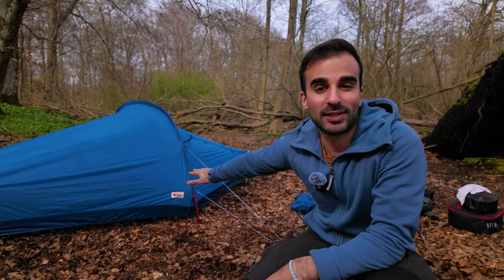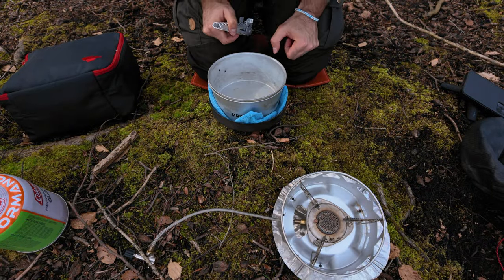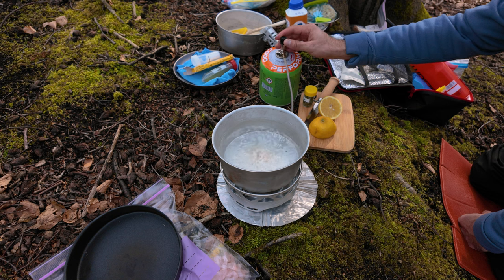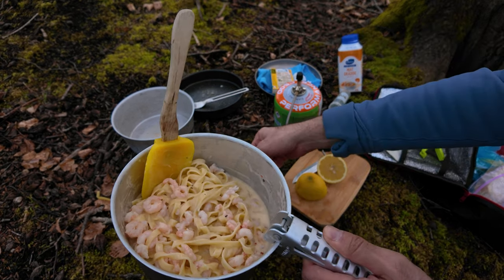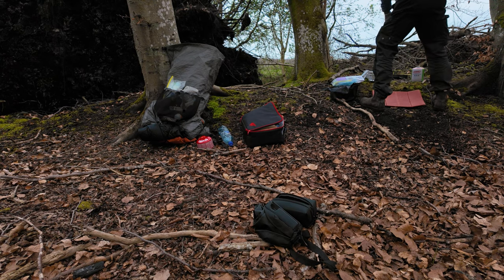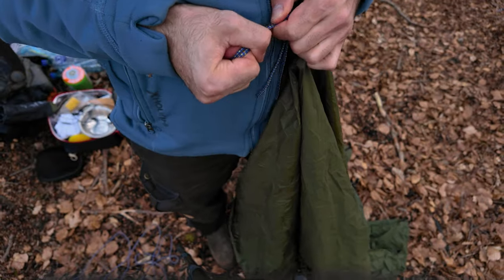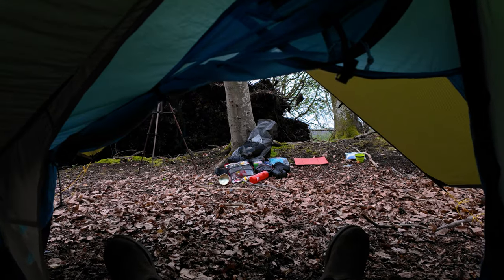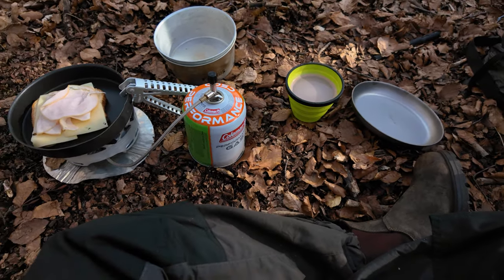Pasta in the Forest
Come along for some shrimp pasta :)

Gear list:
Tent - Abisko lite 1
Tarp - Rab siltarp 1
Sleeping pad - Therm-a-Rest NEOAIR XTHERM REG
Sleeping bag - Pajak Core short 550
Pillow - Xped mega pillow

0:00 Intro
2:10 Pitching tent
5:34 Cooking food
12:00 Finished dish
15:22 Tea time
16:24 Tarp setup
20:25 Wrap up
23:37 End